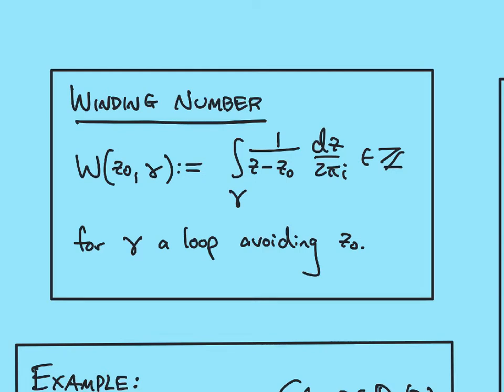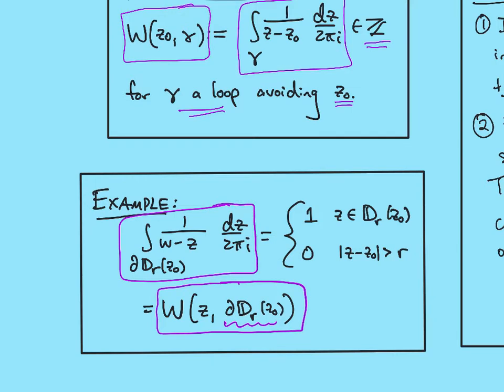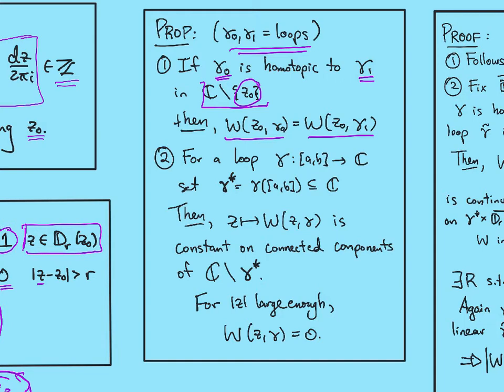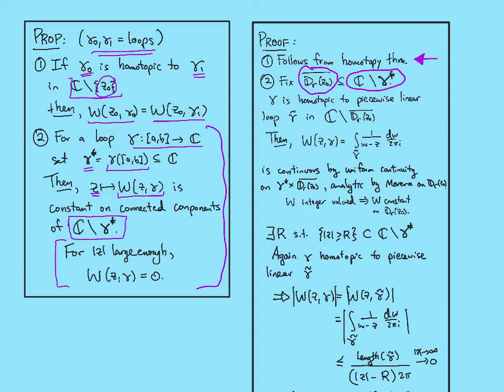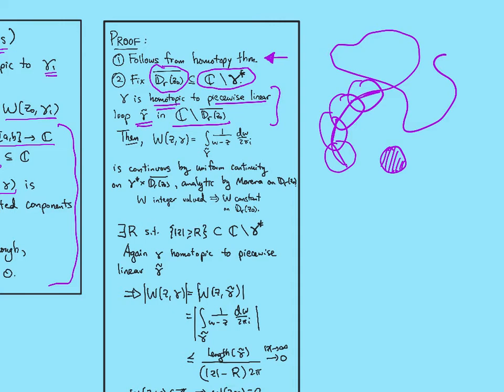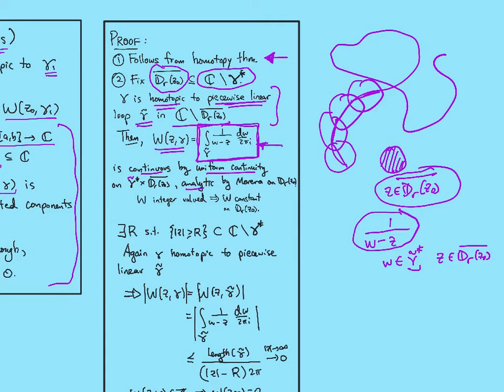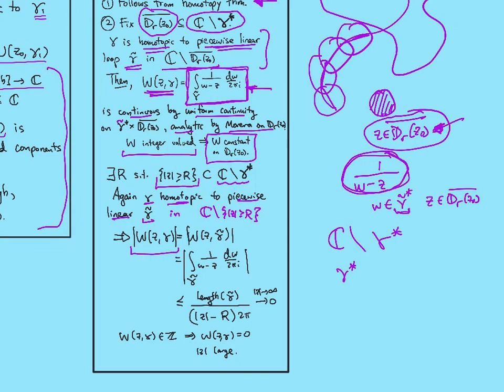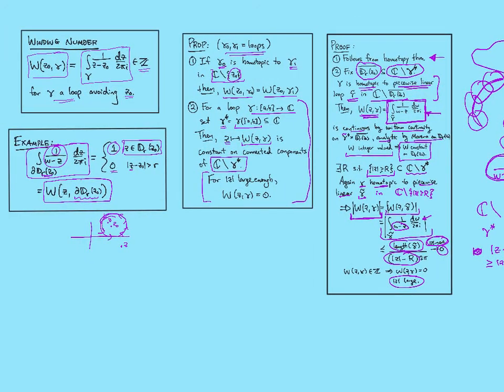Winding Numbers and the general Cauchy integral formula--Part 2/4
In this video series we define the change in angle/logarithm along a curve and winding number for loops.  We discuss the basic properties of winding number (invariance under homotopy and base point).  Finally we state and prove the general homological version of the Cauchy integral formula.  Part 2/4